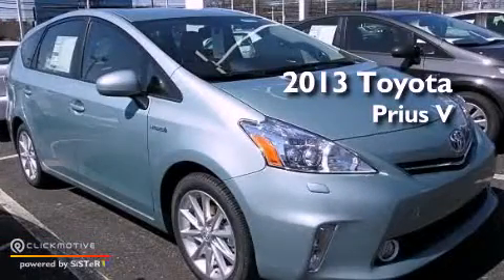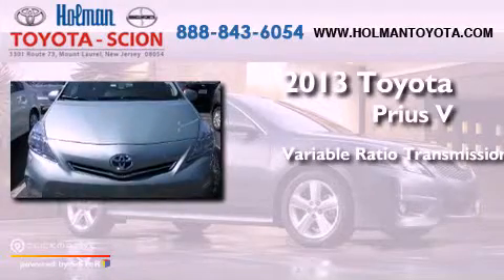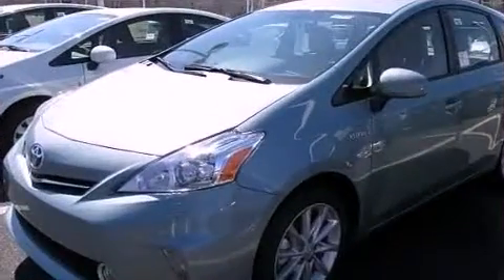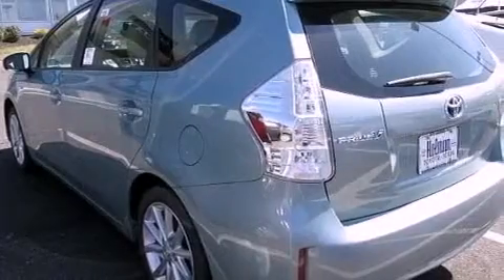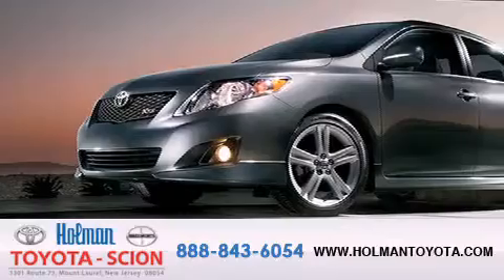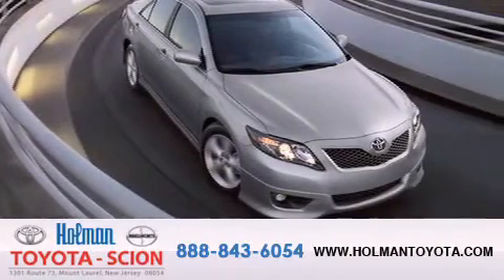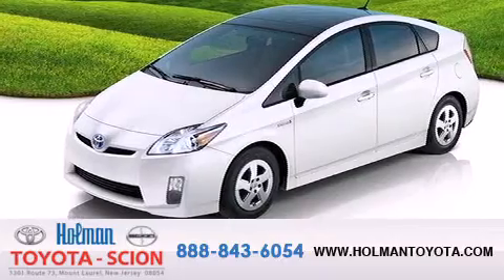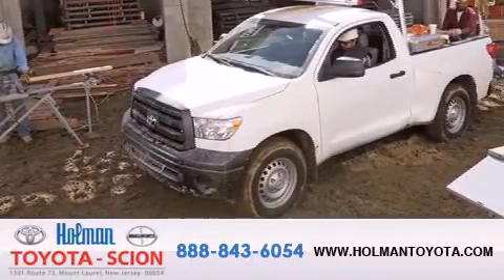2013 Toyota Prius v Mount Laurel NJ 08054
Year : 2013

 Make : Toyota

 Model : Prius v

 Engine : Gas/Electric I4 1.8L/110

 Trans . : Variable

 Exterior : Sea Glass Pearl

 Miles : 3

 Interior : Bisque

 Stock : 31846

 Holman Toyota

 1301 Route 73 N